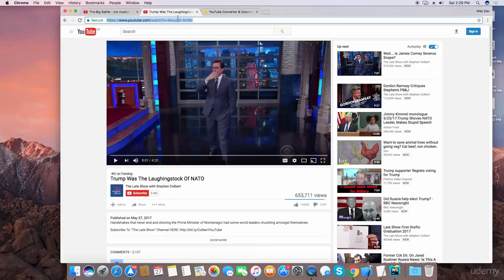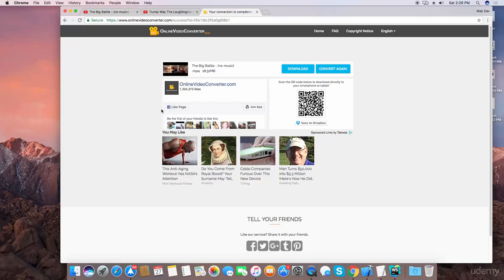106. Problem solving.mp4